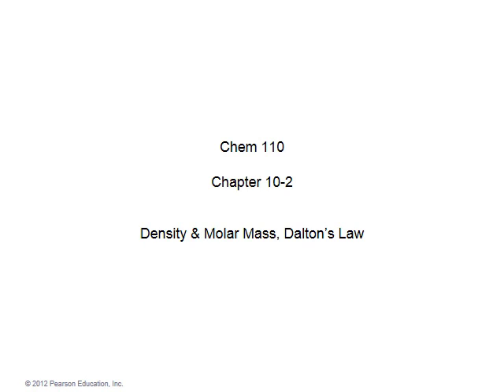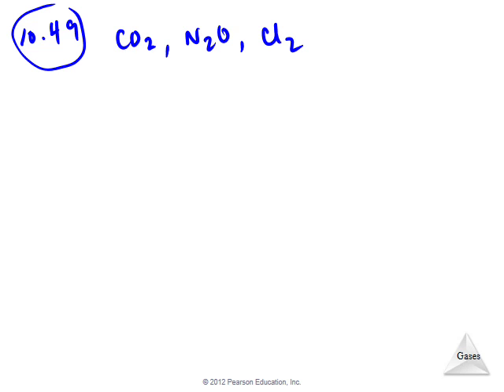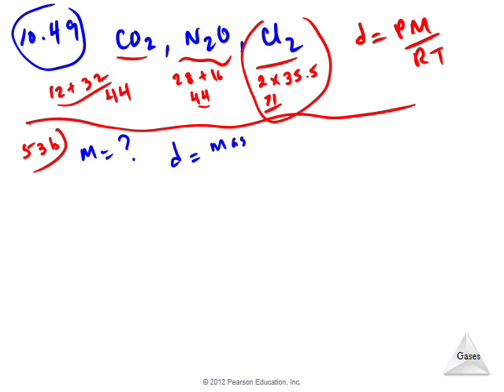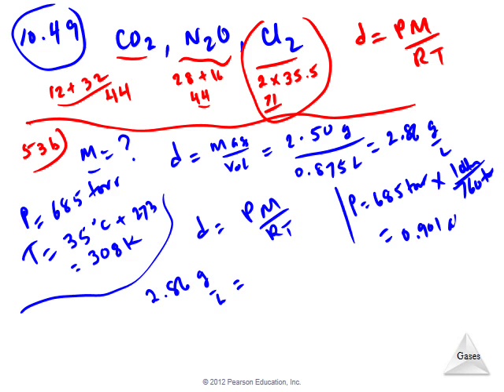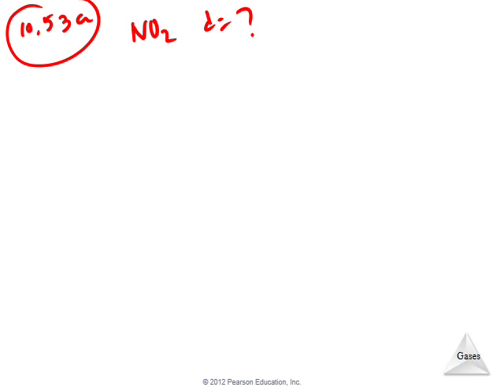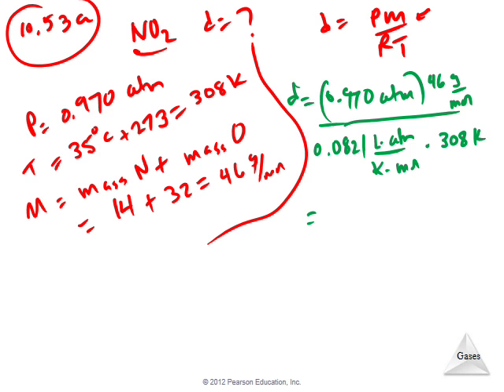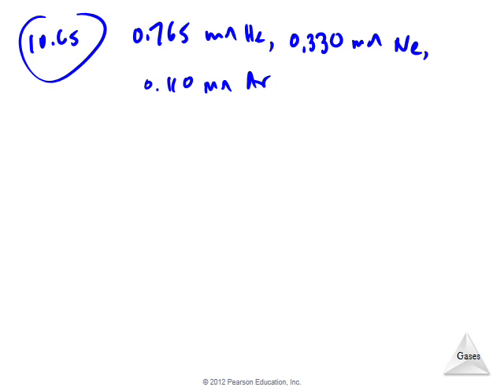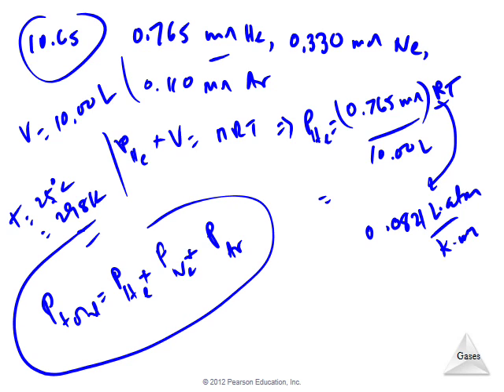C110 Ch 10-2 (Density, Molar Mass, Dalton's)